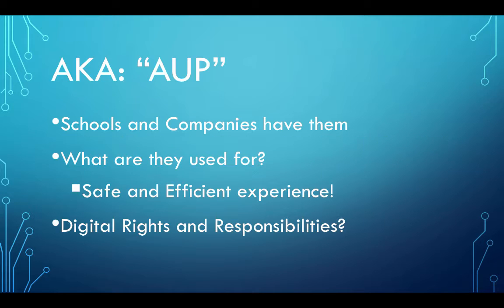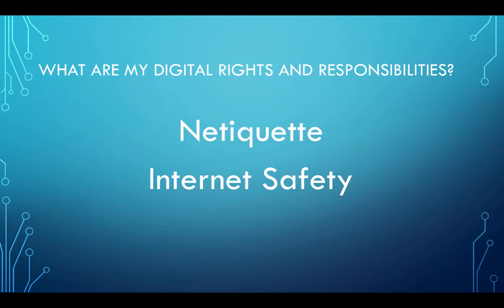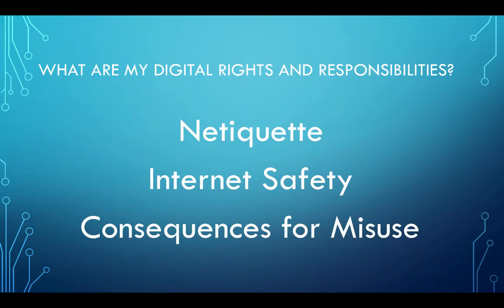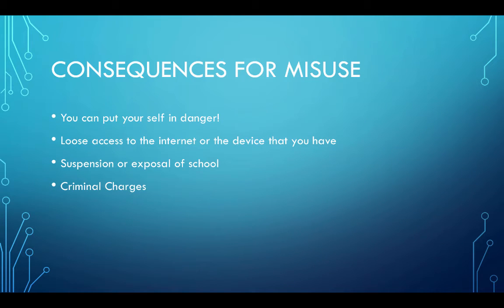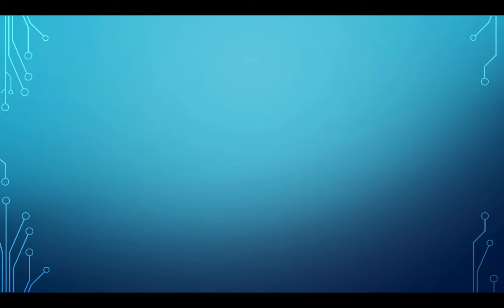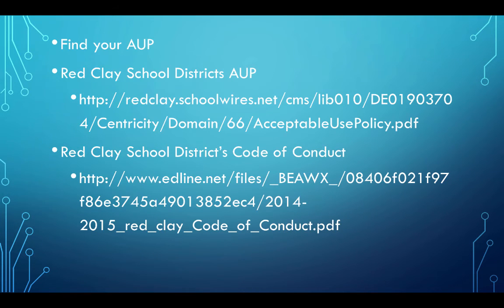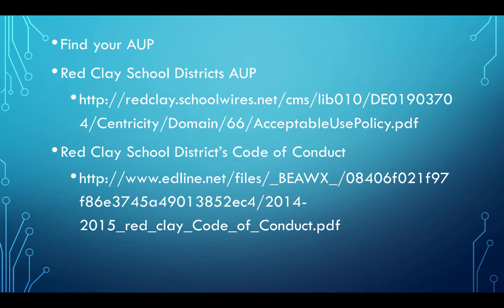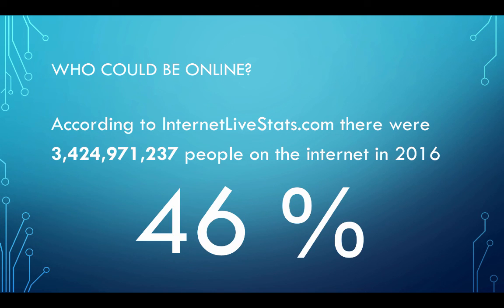Don't be an Internet abuser PSA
Check out the Public Service Announcement about internet abuse.